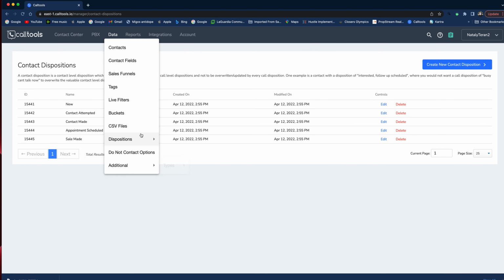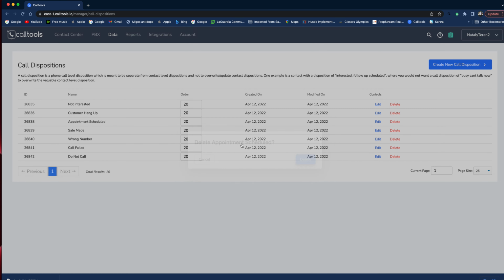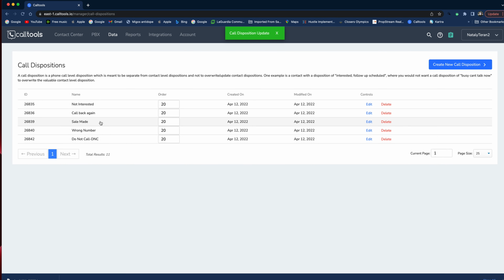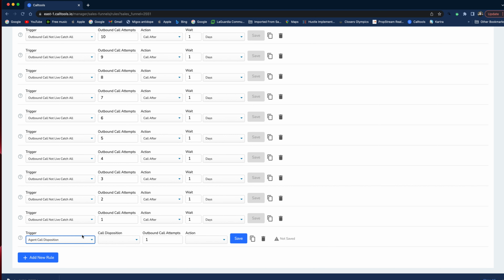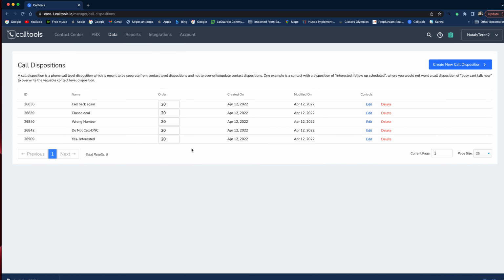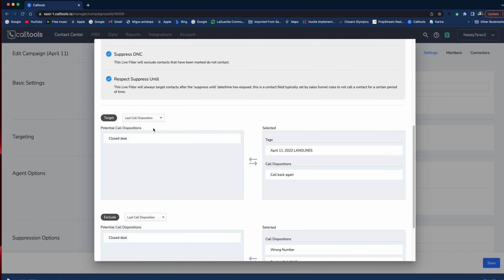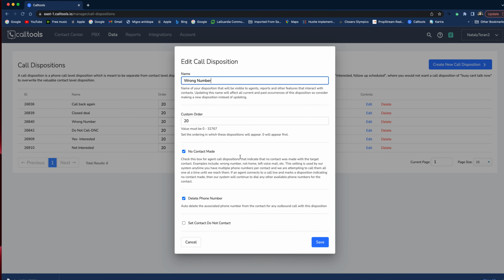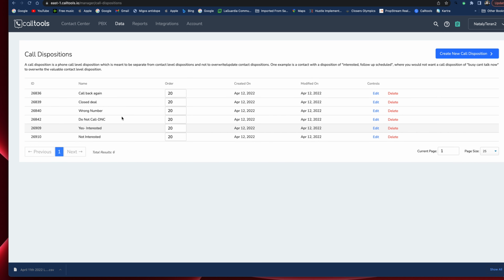CALLTOOLS PCC DISPOSITIONS AND SALES FUNNEL SET UP | WHOLESALING REAL ESTATE